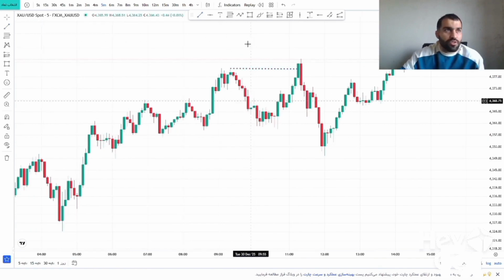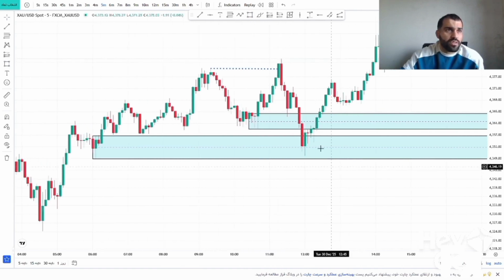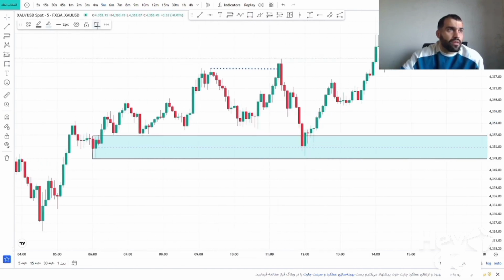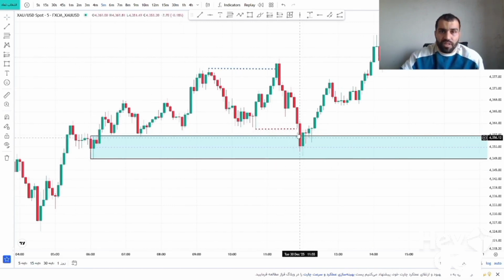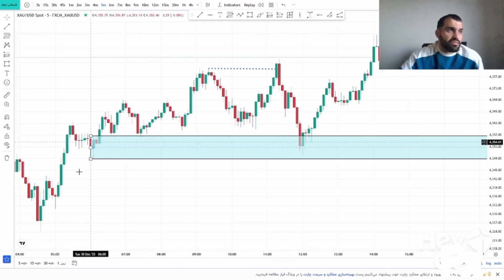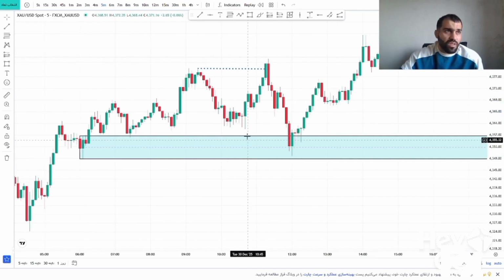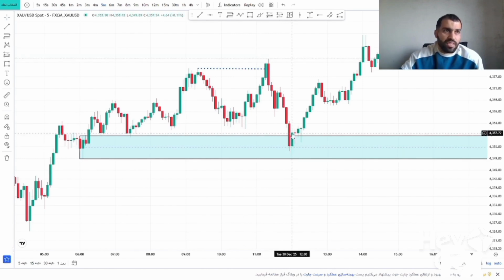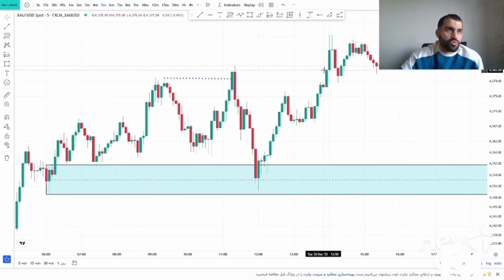Fake Breakout Tutorial in My Trading Today